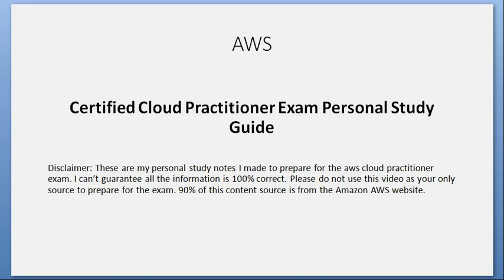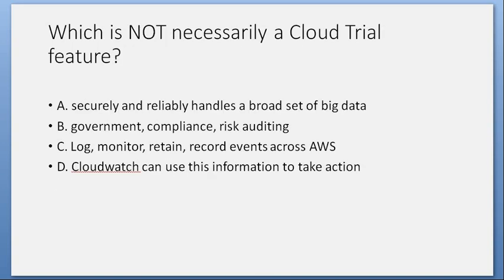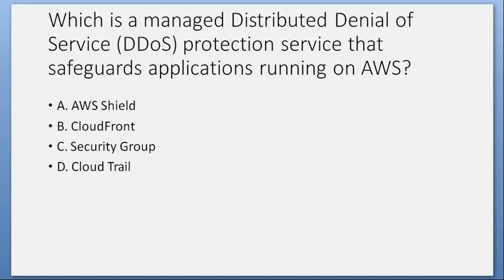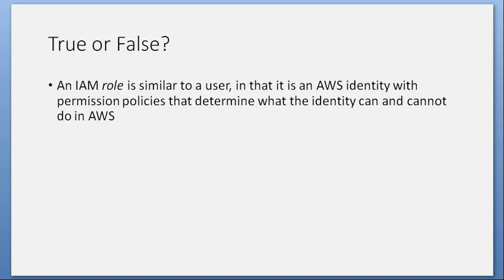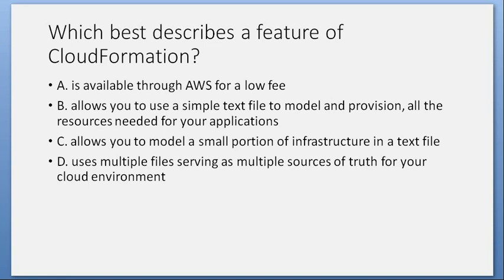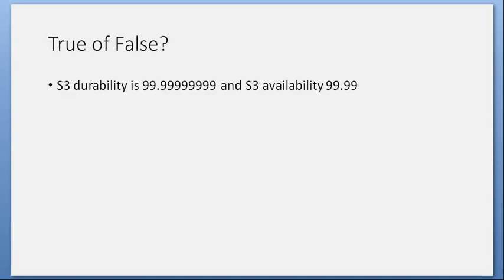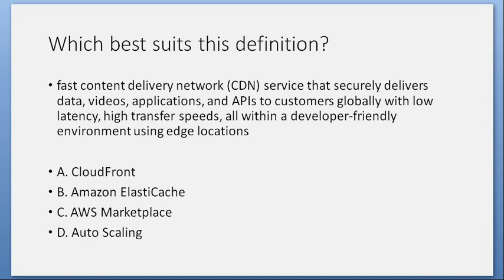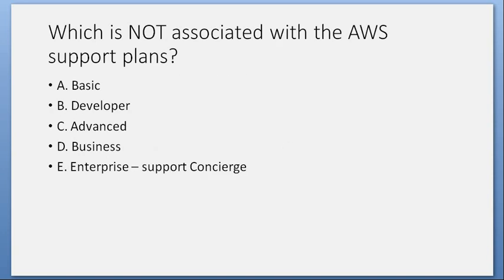AWS Certified Cloud Practitioner Exam Study Questions Tutorial part 2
AWS Certified Cloud Practitioner Exam Questions Study Tutorial

Other Tutorials